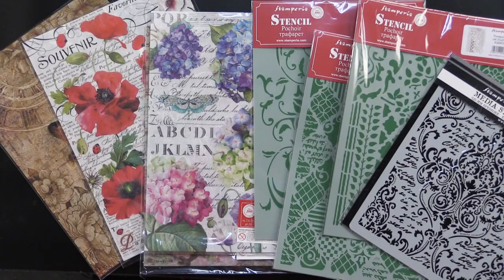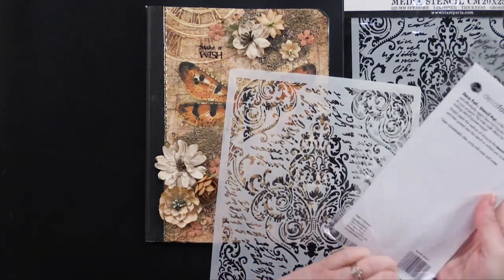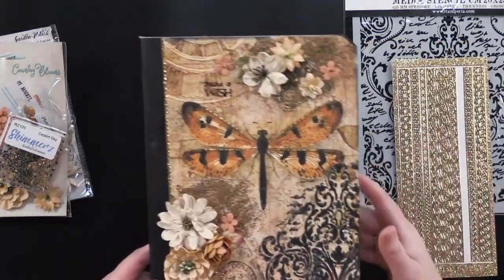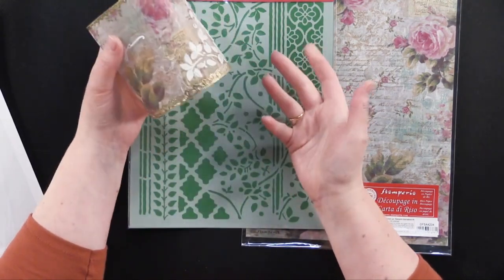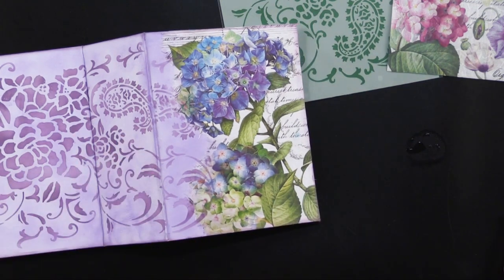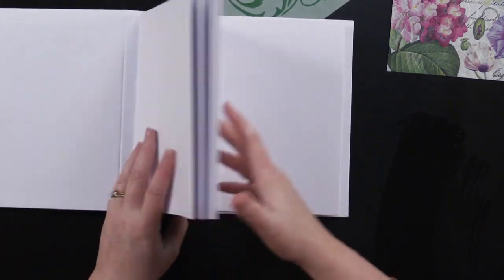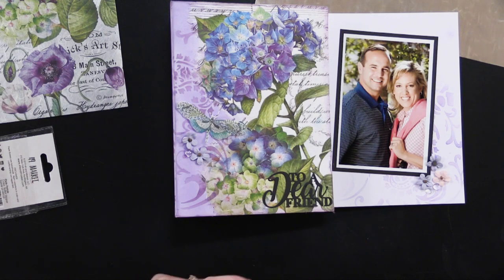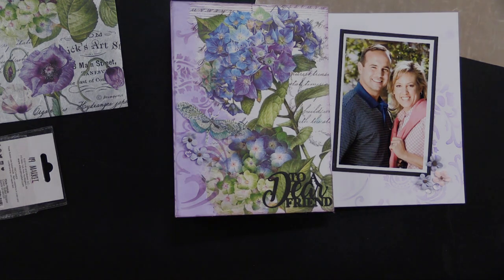12-31-19 Paper Wishes VLOG